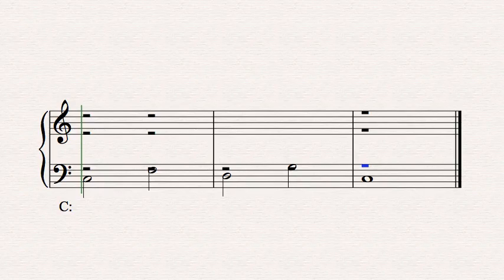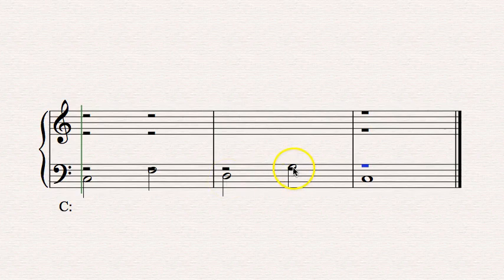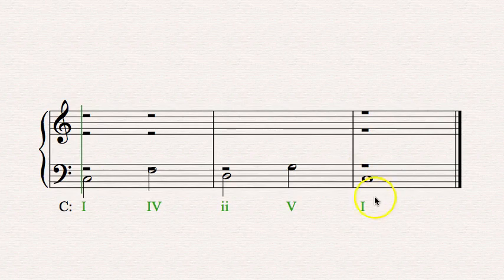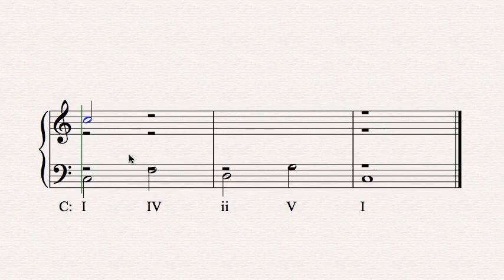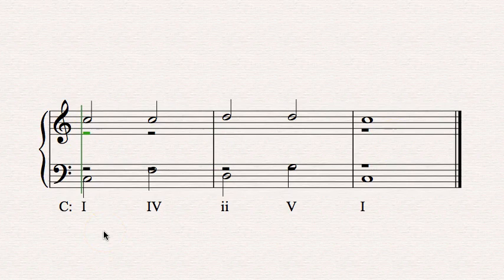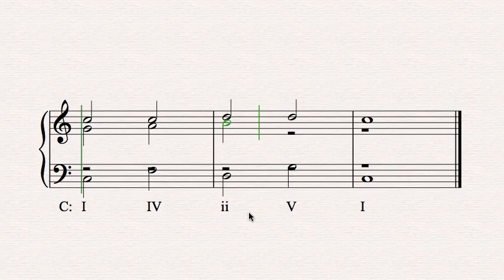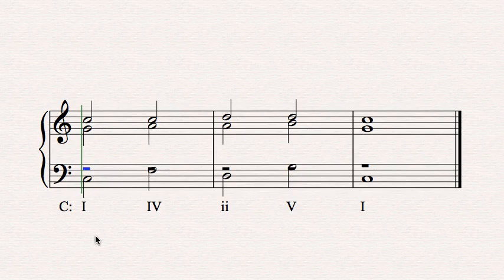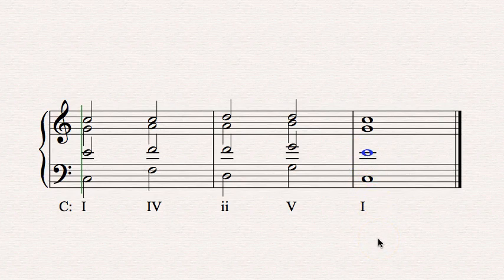Adding Upper Voices and Root Position Roman Numerals